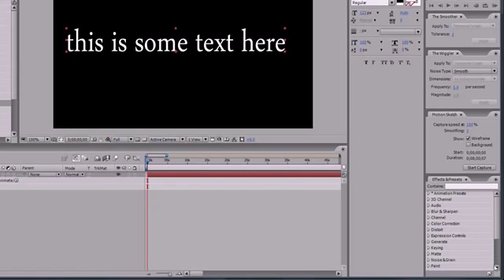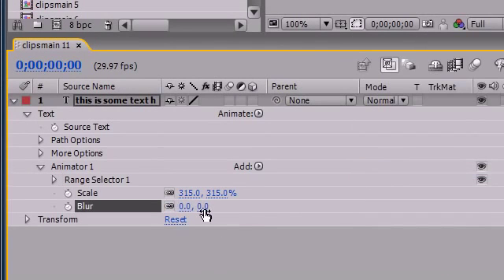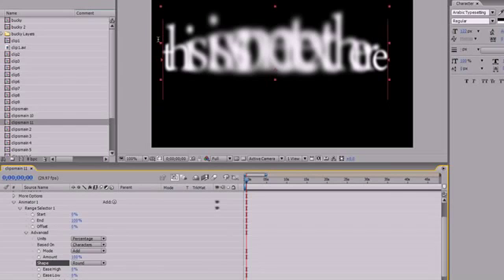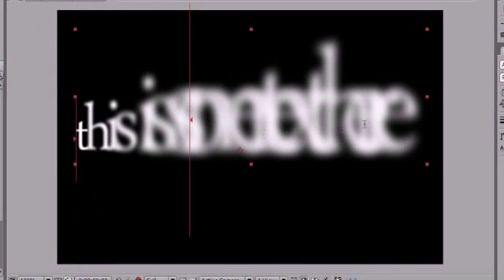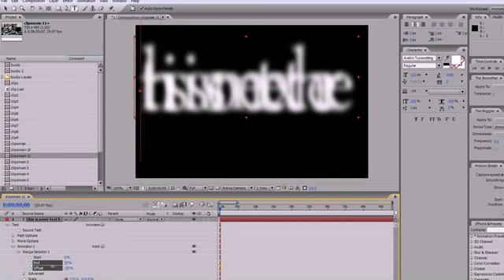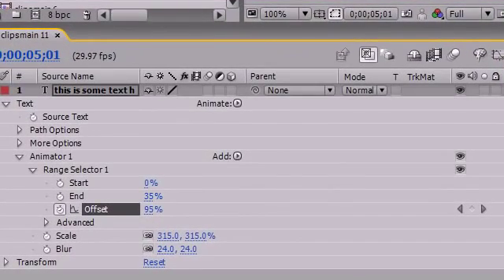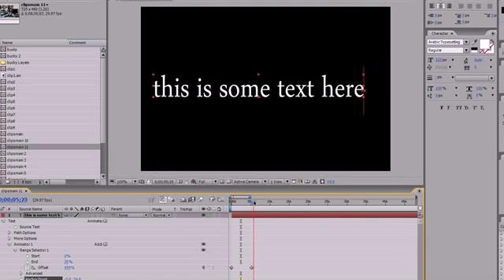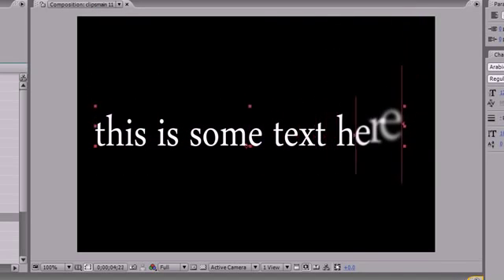After Effects Tutorial 33 Waterfall Text Animation